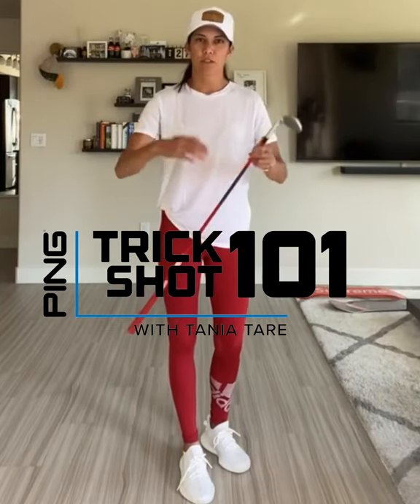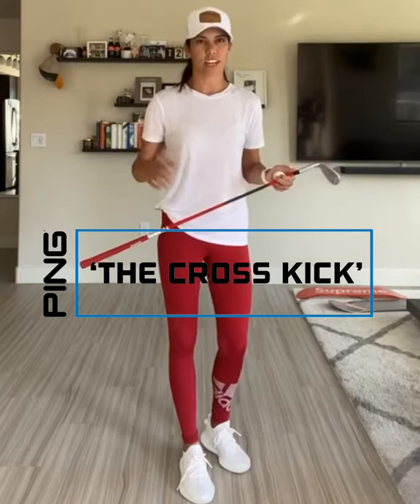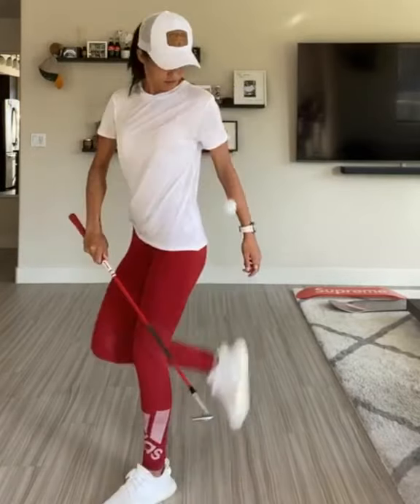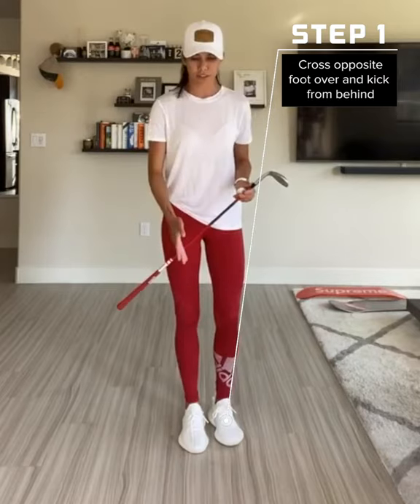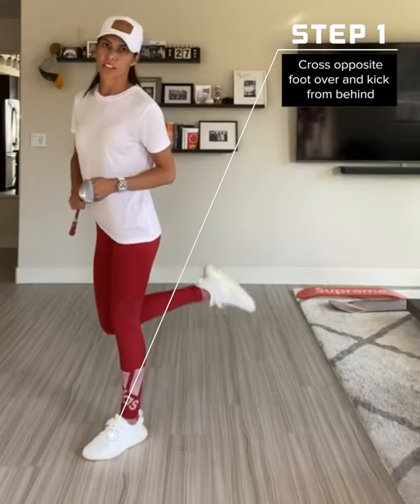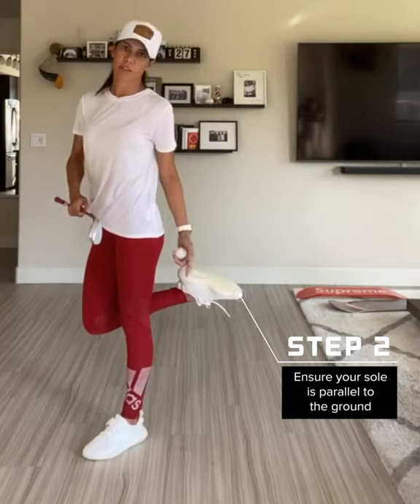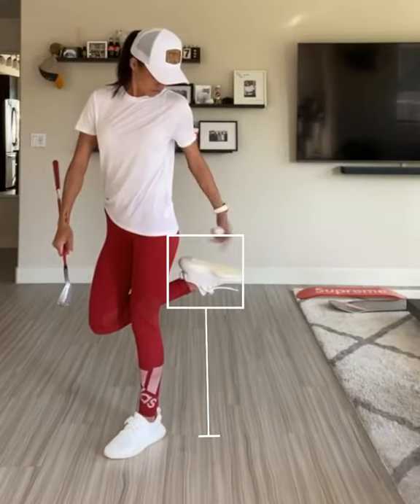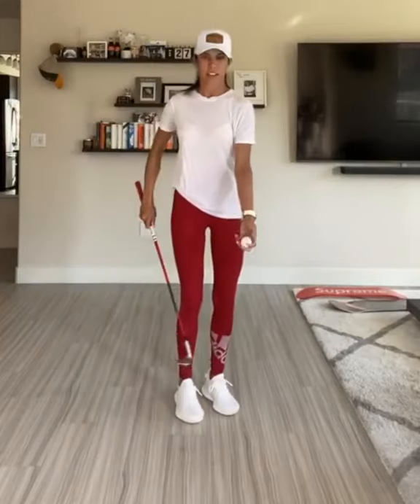Trick Shot 101 - Episode 2: 'The Cross Kick'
Tania Tare is back with another TrickShot101. This time: The Cross Kick. All in under 60 seconds.